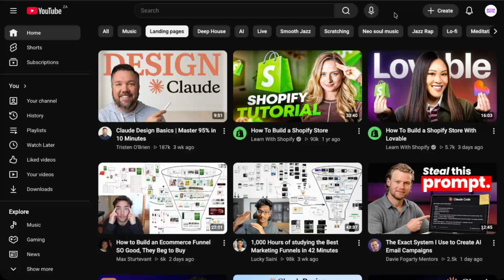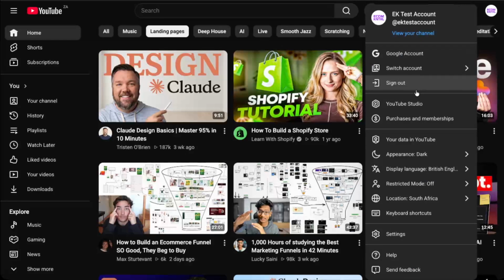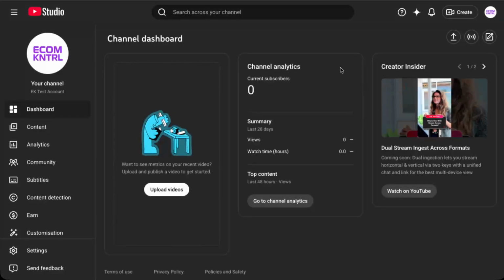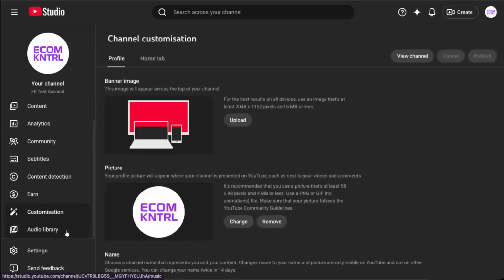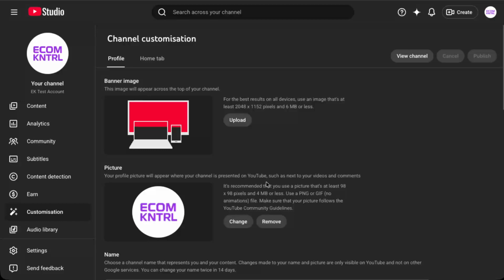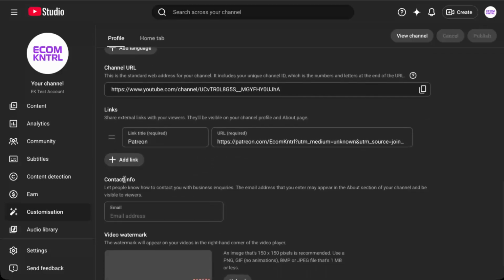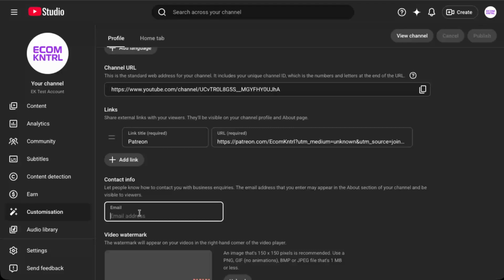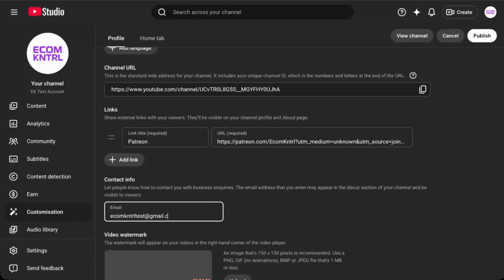How to Add a Clickable Email to Your YouTube Channel (2026) | Step-by-Step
This tutorial walks you through the exact steps inside YouTube Studio to set up a visible, tappable email link in your channel description and about section. Whether you are a creator, brand, or ecommerce store owner, this is the updated method that works right now. No third-party tools needed — just a few simple settings most people overlook. Watch the full walkthrough and get your email live today.